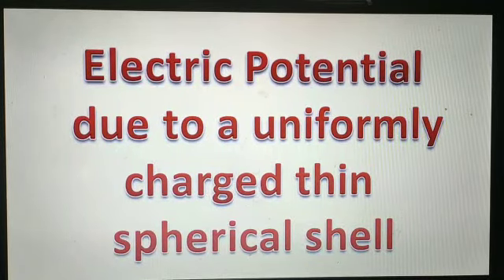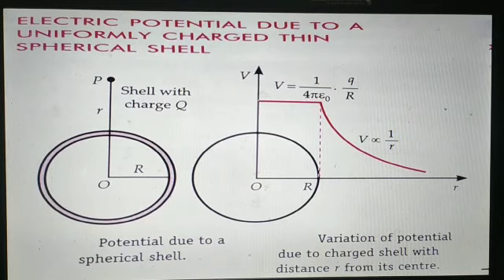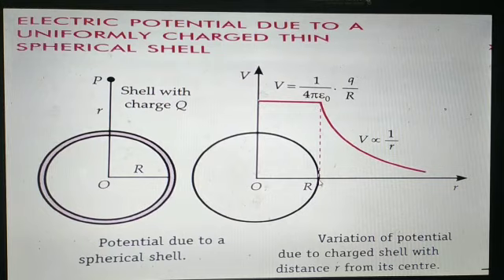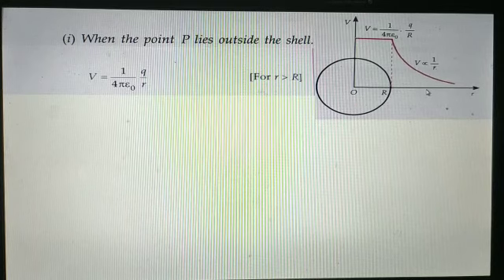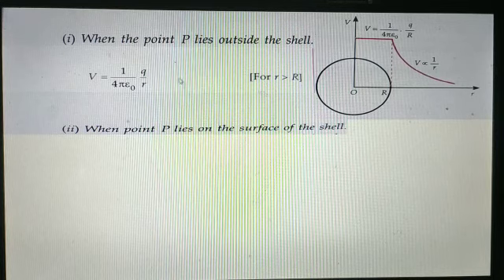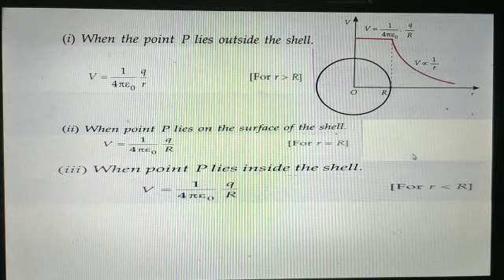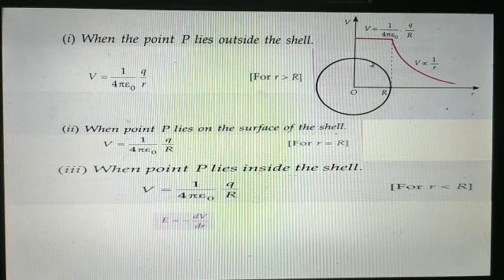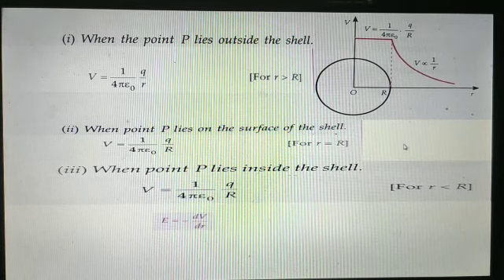Potential at a point due to a uniformly charged spherical shell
This video is to find the electric potential at any point due to a uniformly charged spherical shell. You will also get the graphical representation of the variation of potential as one moves away from the center of the uniformly charged spherical shell.